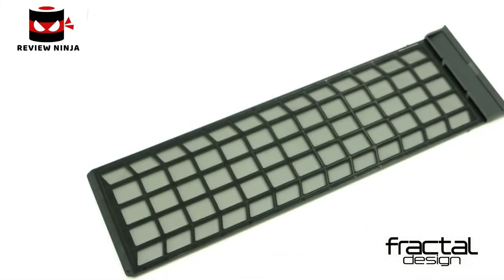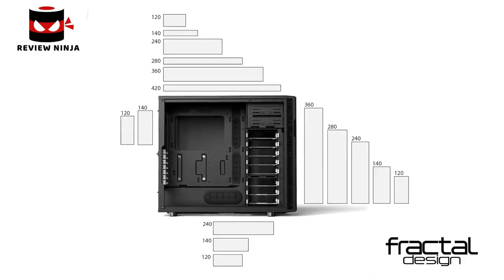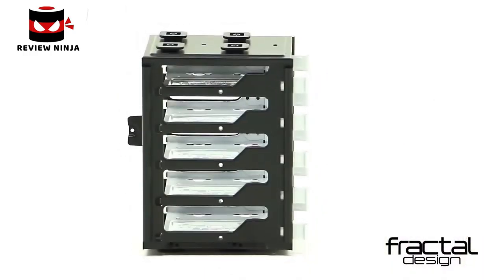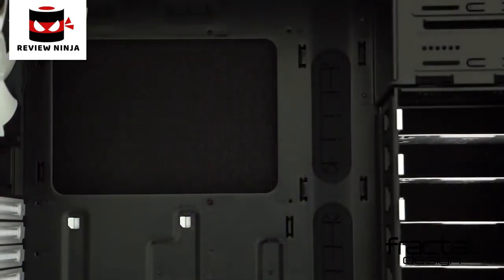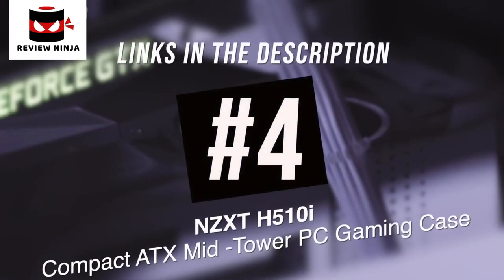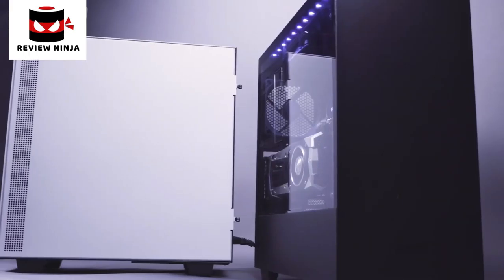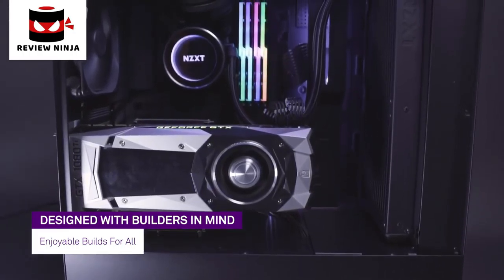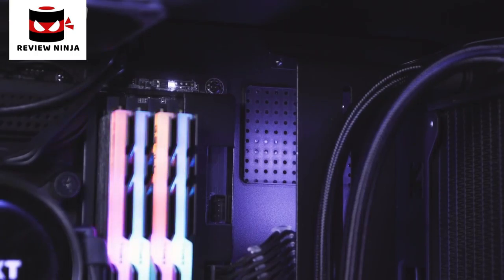5 Best Pc Cases. Rating 10/10.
In today's video we've hand-picked the 5 best PC cases .pc test bench

► 5. Fractal Design Define R5

► 4. NZXT H510i Compact ATX Mid -Tower PC Gaming Case

► 3. Cooler Master Silencio S400 mATX Tower

► 2. Phanteks Eclipse P360X Compact E-ATX Mid-tower

► 1. LIAN LI LANCOOL 2 Black Tempered Glass ATX Case